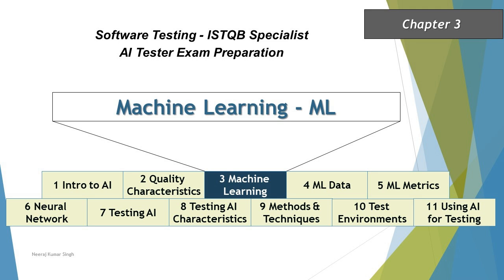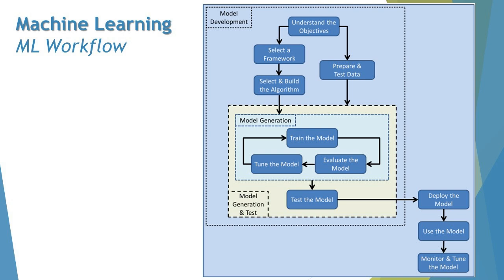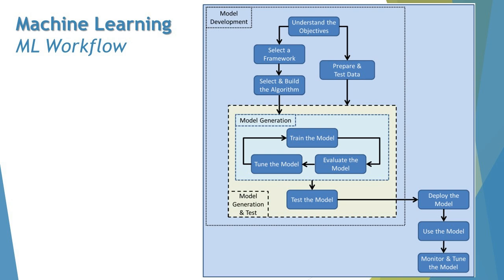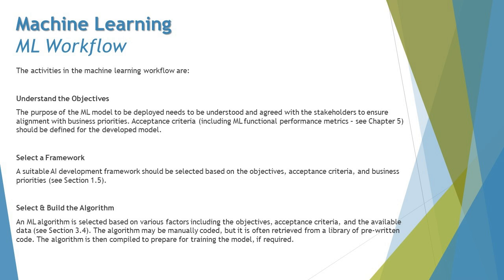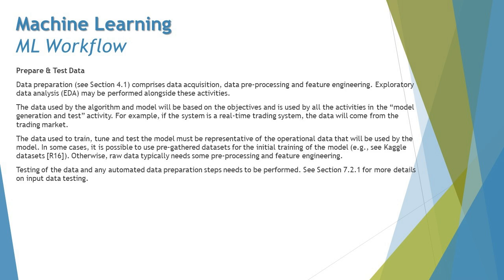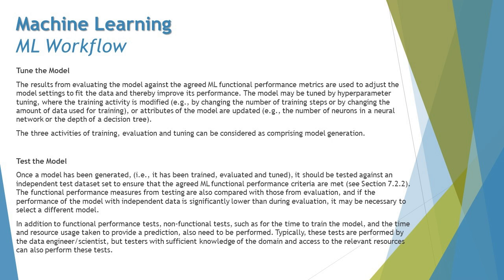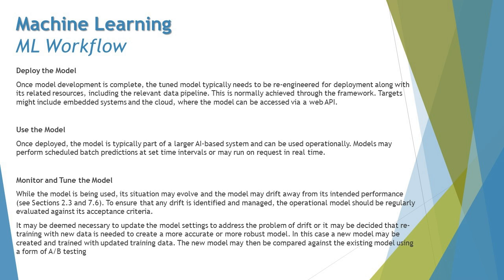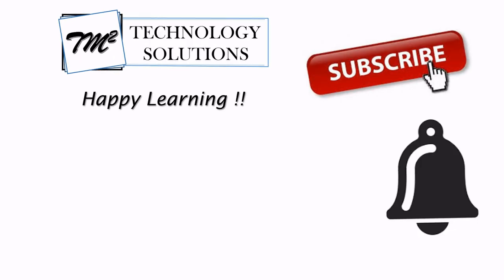ISTQB AI Tester | ML Workflow | Workflow of Machine Learning | AI Tutorials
Hello Friends,

This tutorial will drive individuals about the ML Workflow and Algorithm about ISTQB AI Tester Certification of ISTQB Examination.

ML Workflow,
Workflow of ML,
ML Models,
ML Algorithm,